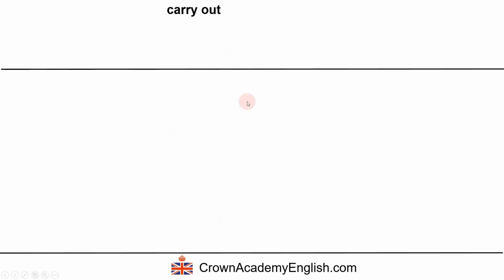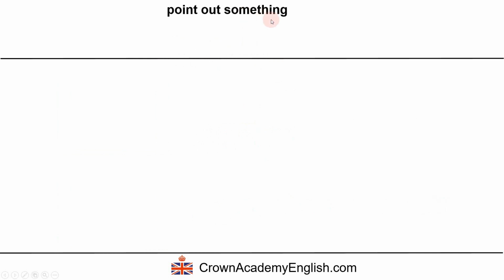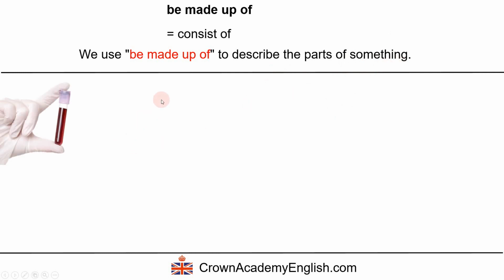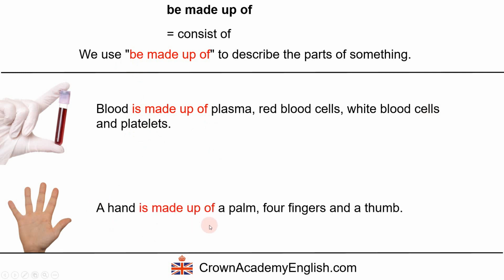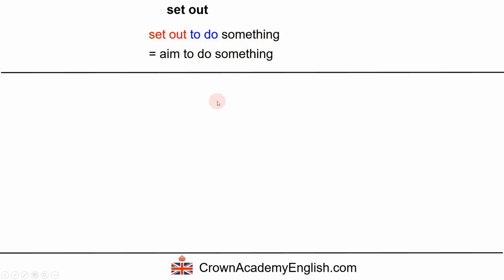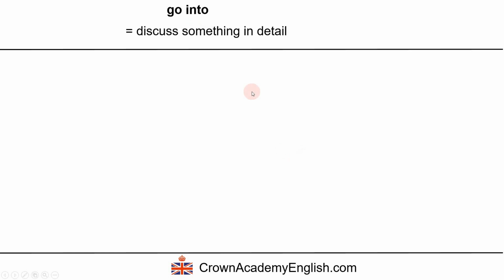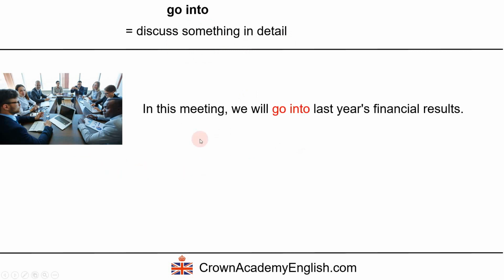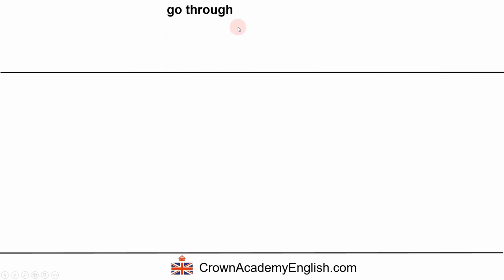Phrasal verbs in academic English - Advanced vocabulary lesson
In this English lesson, you will learn eight phrasal verbs commonly used in academic English:

put forward
carry out
point out
be made up of
set out
go into
look back over
go through

For each meaning and expression, I give the definition, a detailed explanation and several example sentences of use in academic English.

This video will help students improve their academic English as well as prepare for the IELTS exam.

Andrew,
Crown Academy of English